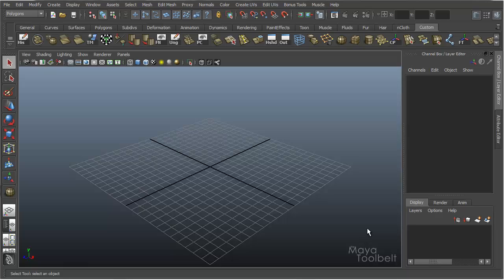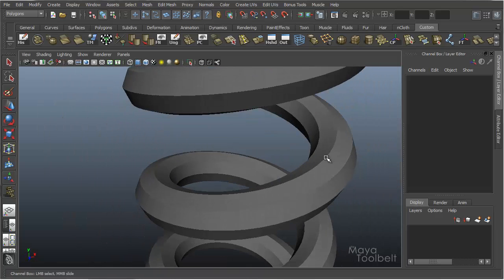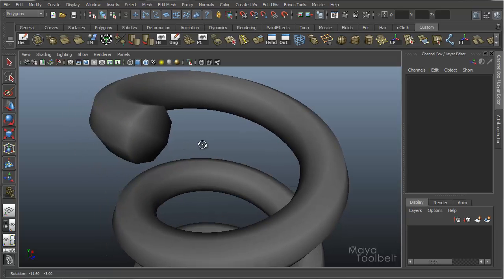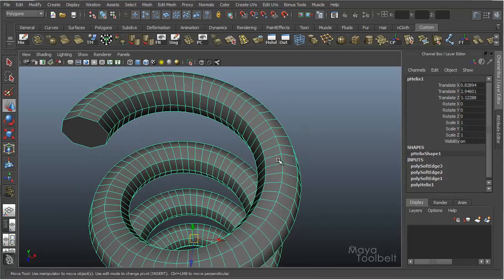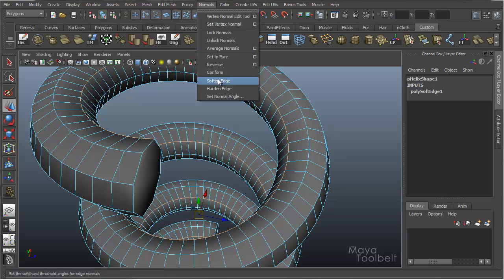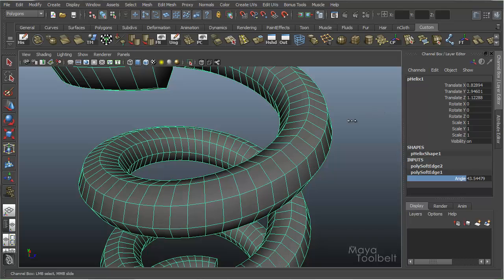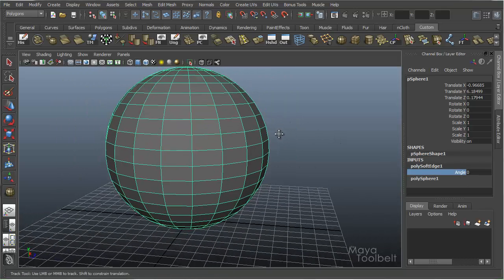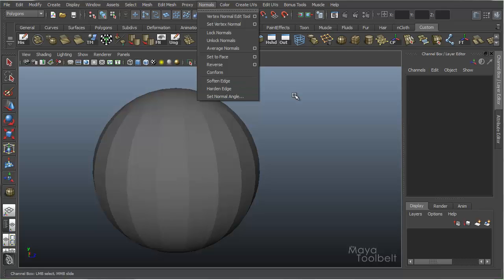The Maya Toolbelt - Soften/Harden Edge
A video going over the Soften Edge and Harden Edge commands in Maya.